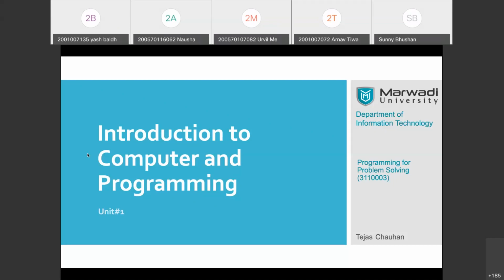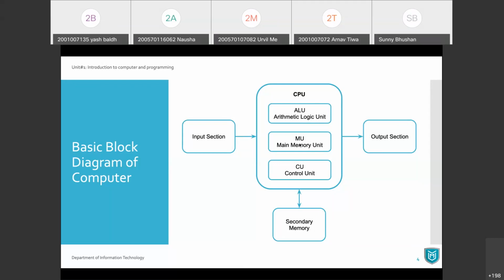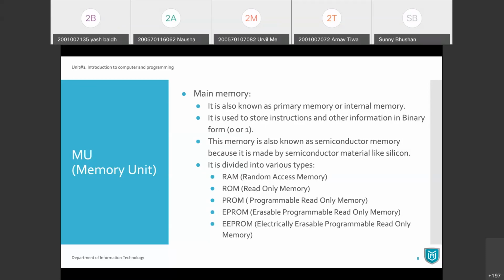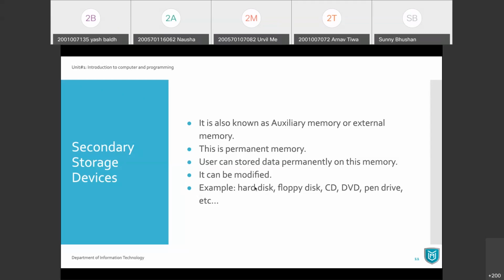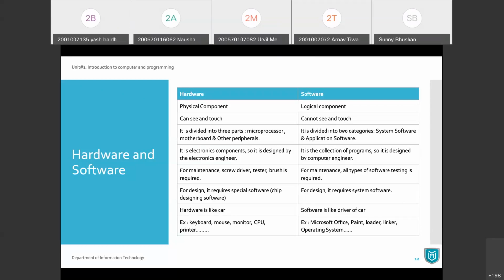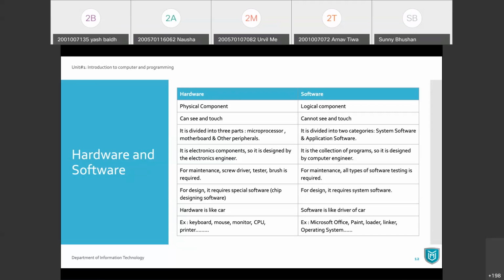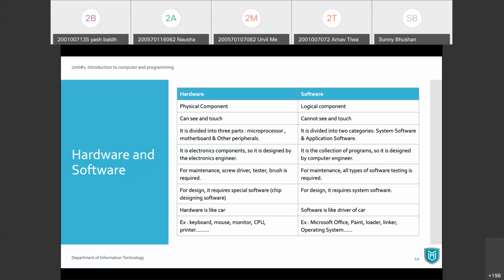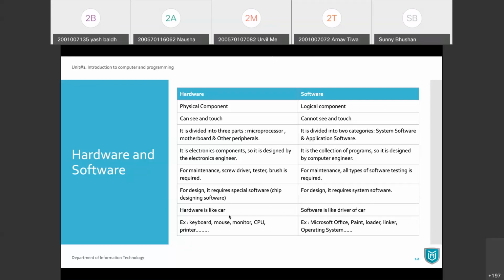Introduction to computer and programming-Part1-TCC-2021-03-23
Unit#1 Introduction to computer and programming
Topics Covered:
Introduction, Basic block diagram and functions of various components of computer, Concepts of Hardware and software